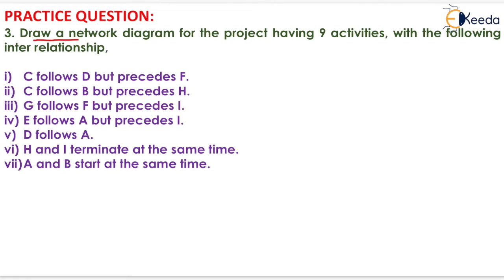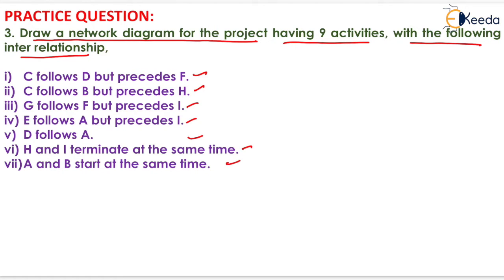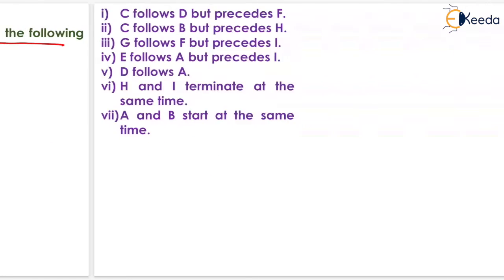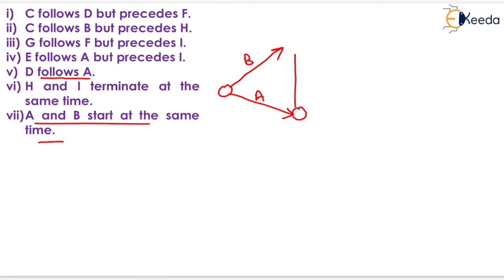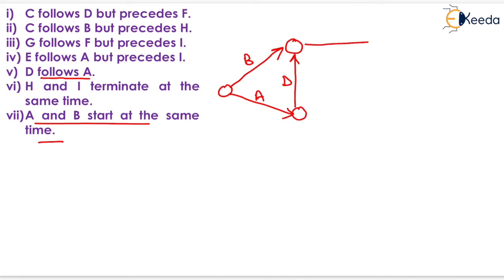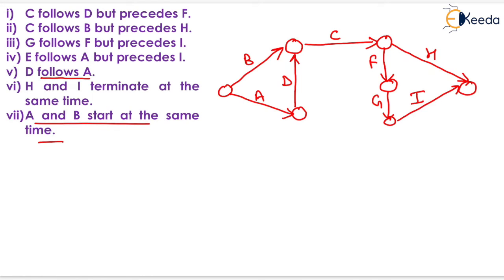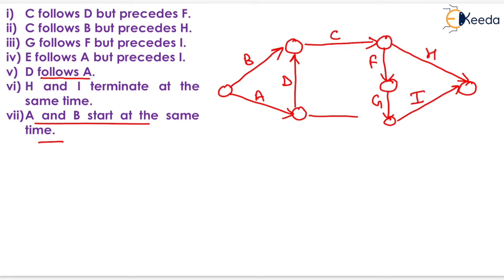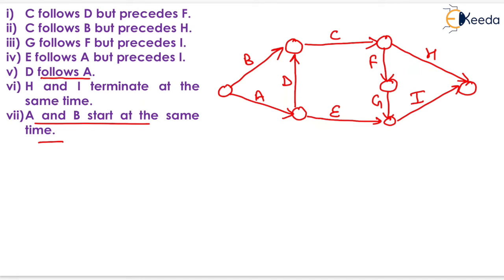Numerical 3 in Network | Construction Materials and Management | GATE Civil Engineering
Whether you're a student preparing for the GATE exam, an engineering enthusiast, or simply someone looking to enhance your knowledge, this video is for you.

In this video, we break down the complex concepts behind the 3 numerical in Construction Materials and Management, making it easy to understand and apply. Our step-by-step walkthrough will guide you through the problem, ensuring you grasp the underlying principles and techniques required to solve it with confidence.

Key video highlights:

Introduction to the GATE CE exam and its relevance in Civil Engineering.
Overview of the specific problem "Numerical 3 in Construction Materials and Management."
Detailed step-by-step solution, including important formulas and methodologies.
Tips and tricks to approach similar problems effectively.
Real-world applications of the problem in civil engineering projects.
Join us in this educational journey to boost your knowledge and build your problem-solving skills in the field of Civil Engineering. Share this video with fellow students and enthusiasts who might find it valuable, and let us know in the comments what other topics or problems you'd like us to cover next.